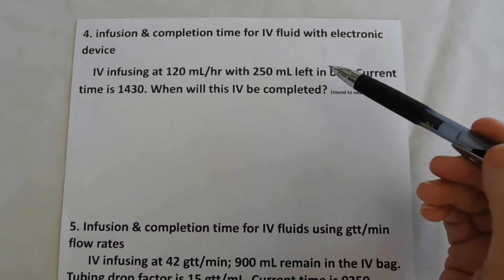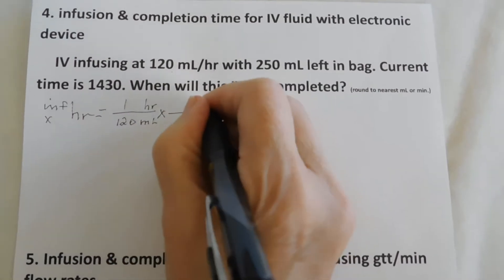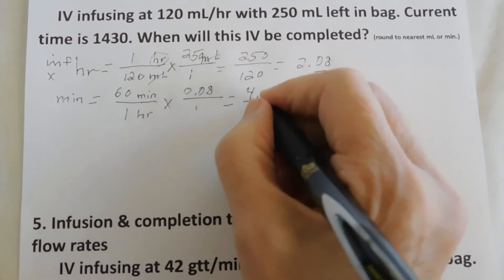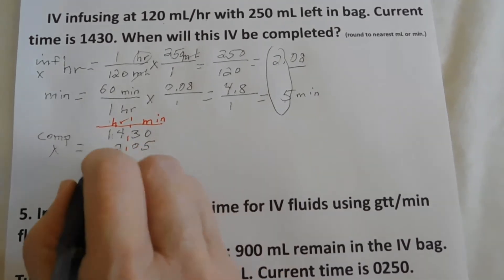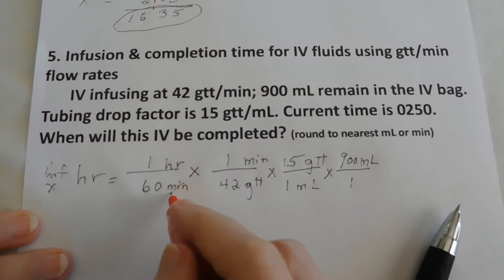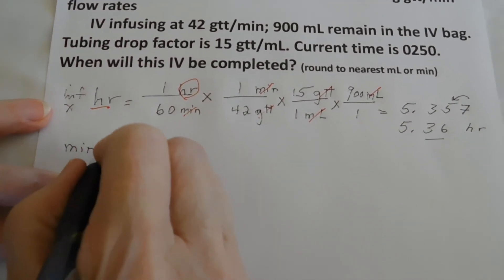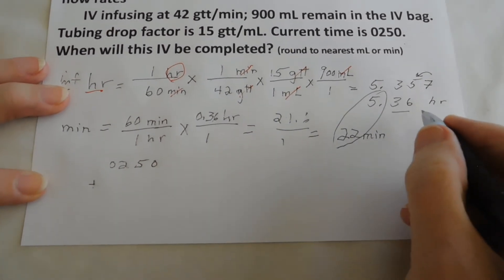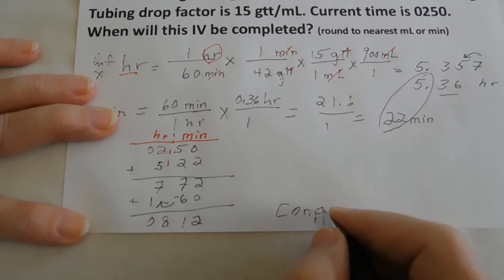Using Dimensional Analysis to calculate IV Flow Rates Infusion time and completion time